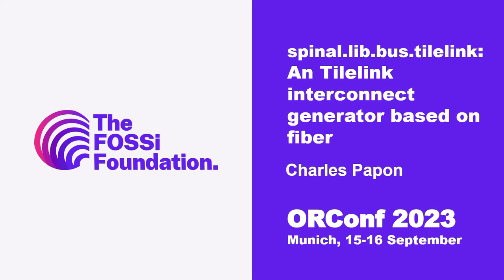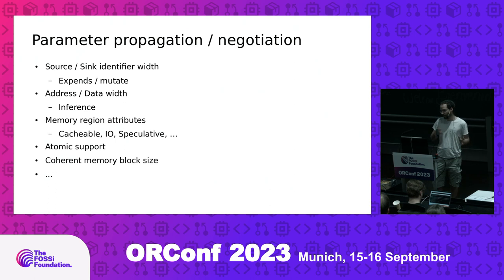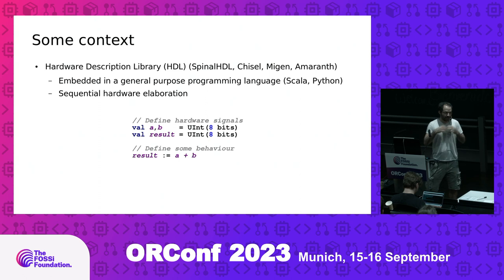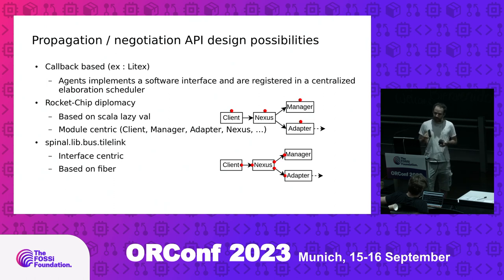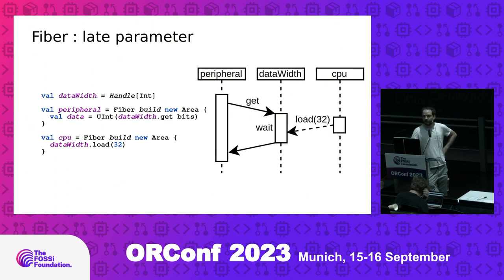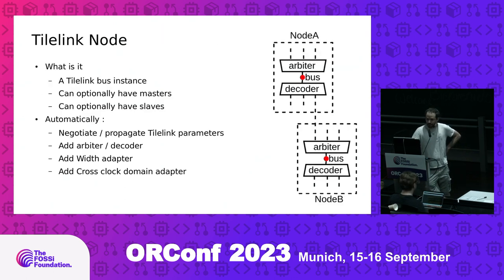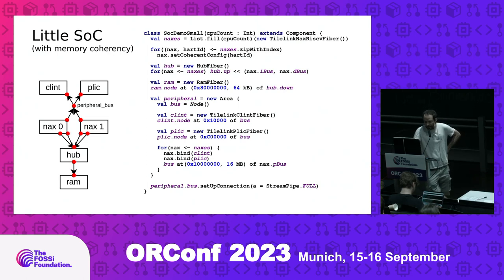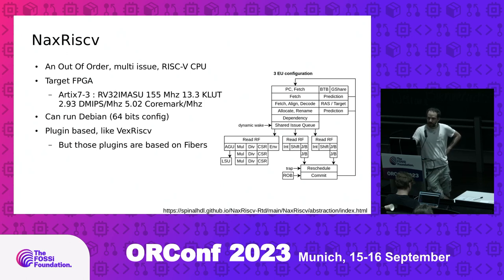spinal.lib.bus.tilelink : An Tilelink interconnect generator based on fiber (Charles Papon)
This talk will present a Tilelink interconnect generator recently developped in SpinalHDL. Unlike rocket-diplomacy, it leverage the fiber paradigm (~coroutines) to negociate/propagate parameters and elaborate the hardware, while being fully decentralized. The goal of this aproache being to provide a more aprochable and flexibility tool.